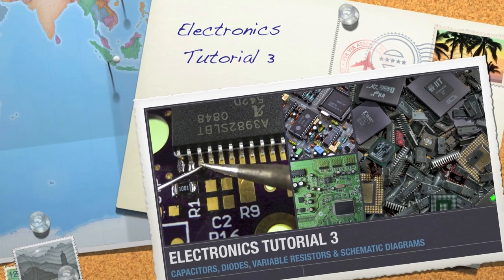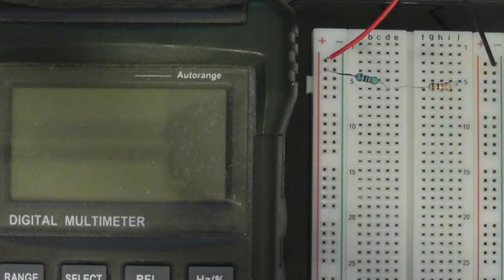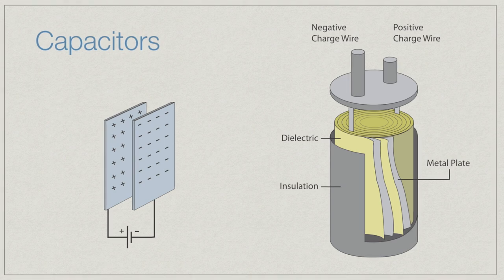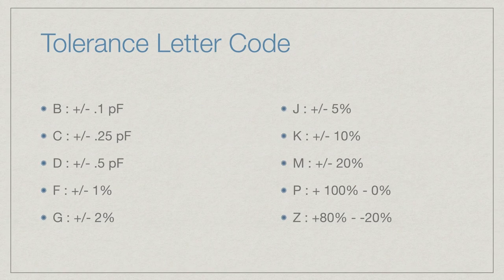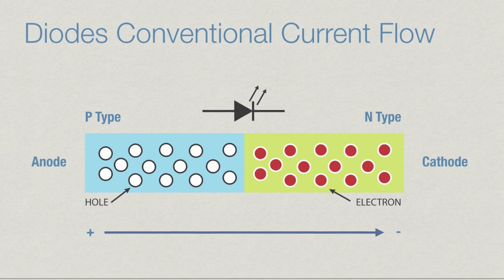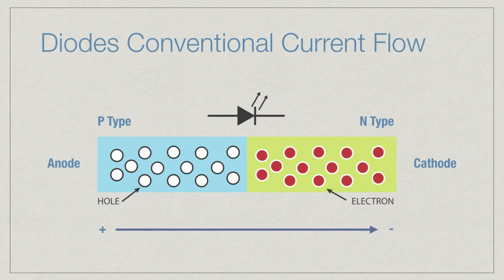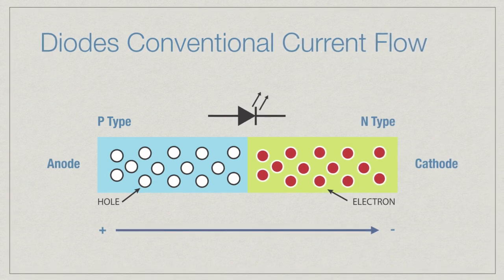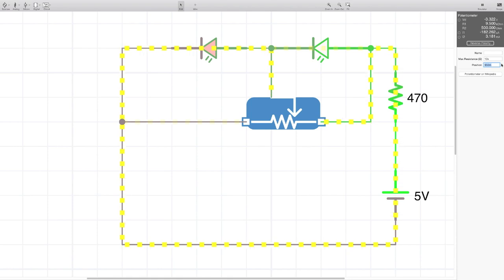Electronics Tutorial 3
Large boxes of resistors, capacitors, LEDs, etc. from Joe Knows Electronics

Great Book on Electronics

In this part of my electronics tutorial we'll cover Voltage Drop, Capacitors, Variable Resistors, Potentiometers, Rheostats, Diodes, Schematic Diagrams, Electronic Circuit Diagraming Software and much more.

vjFaLk
TheSkogemann